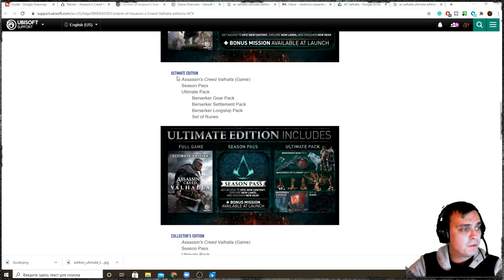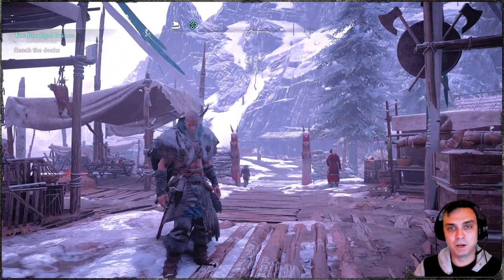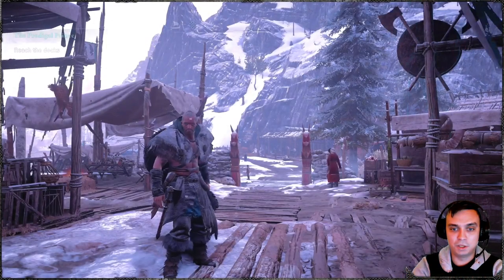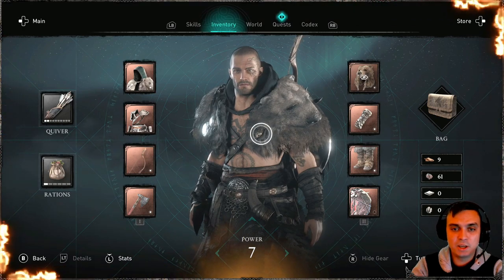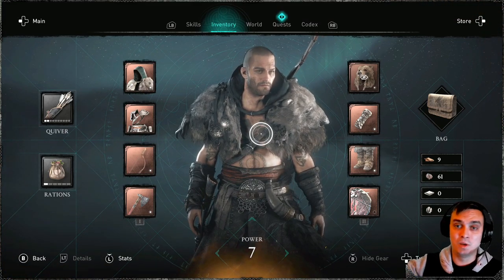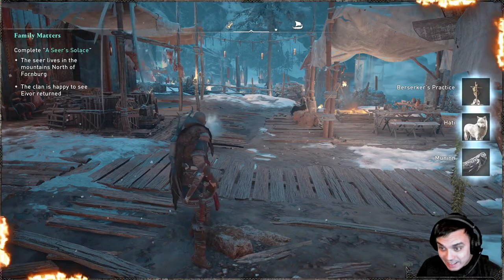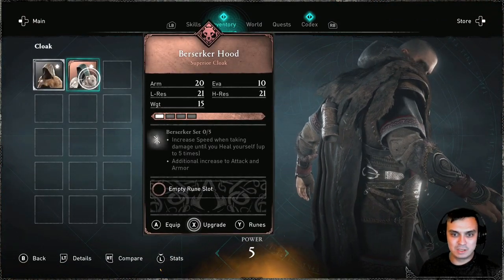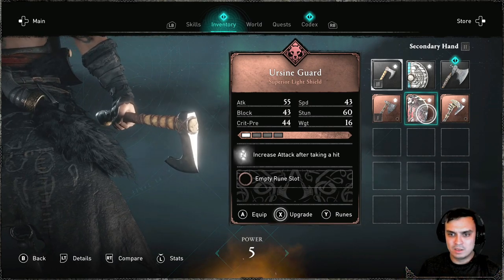How to Claim Ultimate Pack & Ubisoft Club Rewards | Assassin's Creed Valhalla (Minimum Spoilers)